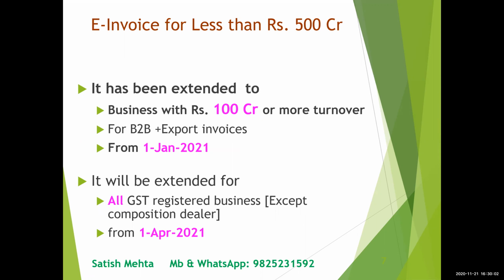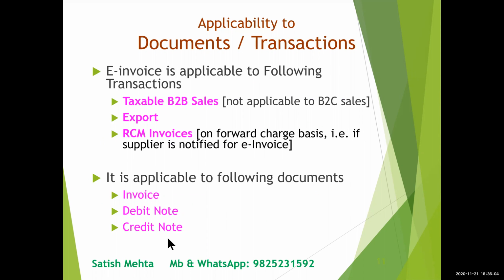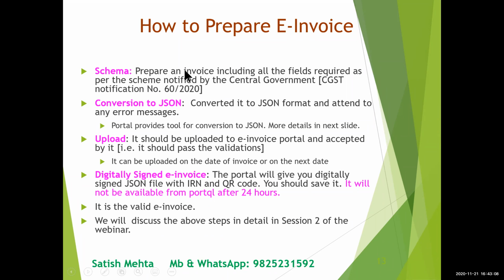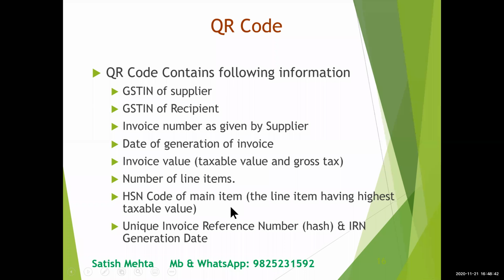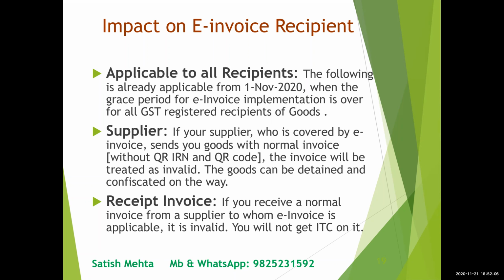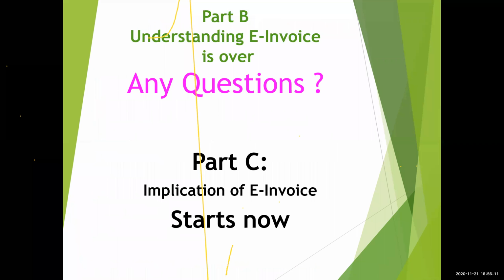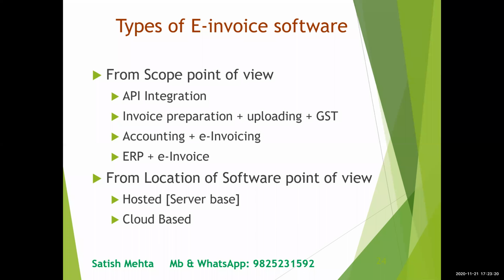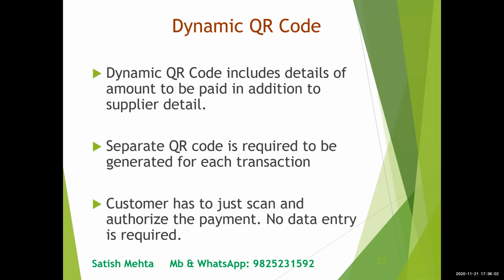E invoice for business with Rs 100 Cr turnover -Basic Unerstaning Webinar in English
This video gives basic understanding about applicability of e-Invoice to business in India with  Rs. 100 Crores turnover or more from 1-Jan-2021. It is in English Language.